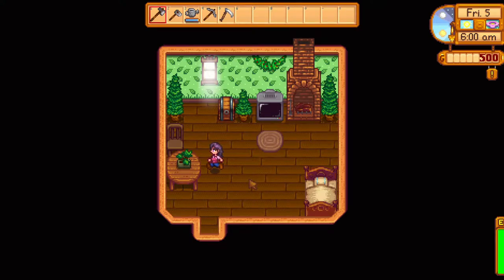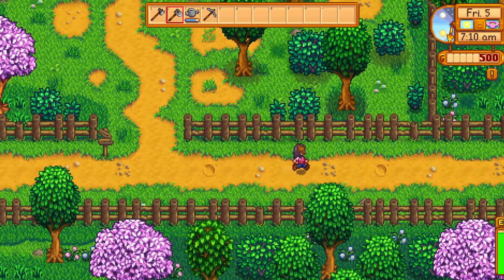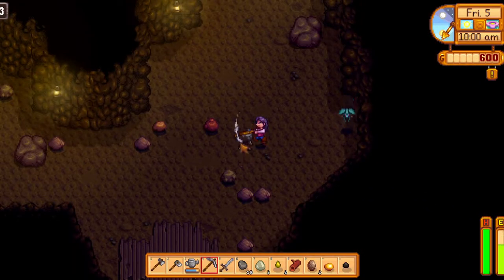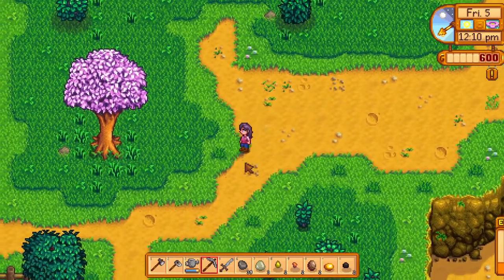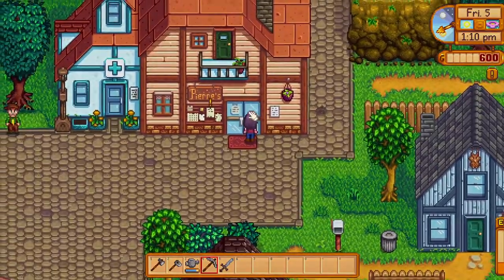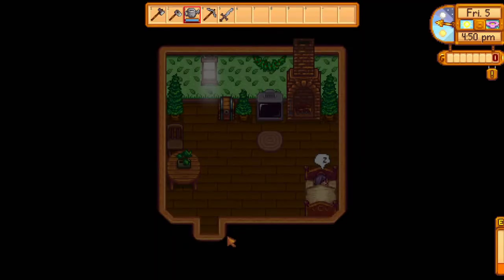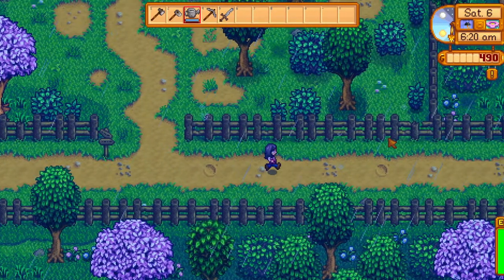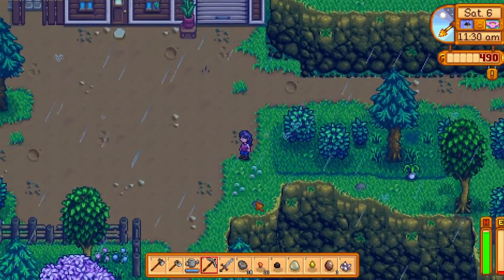Stardew Valley - The Mining Starts (3)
SEBASTIAN!! I'M COMING!! Just...let me get to level 40 in the mine first.